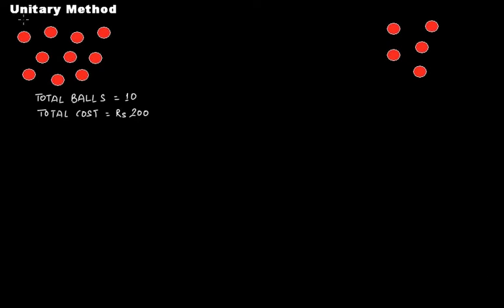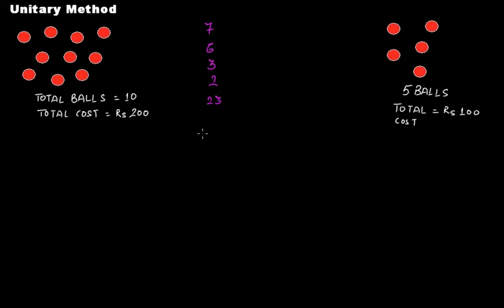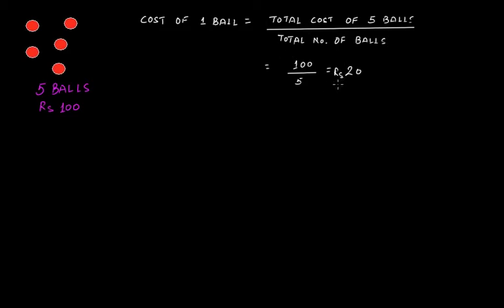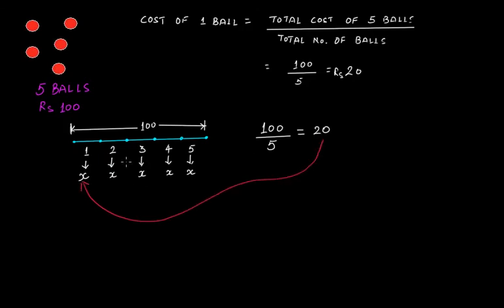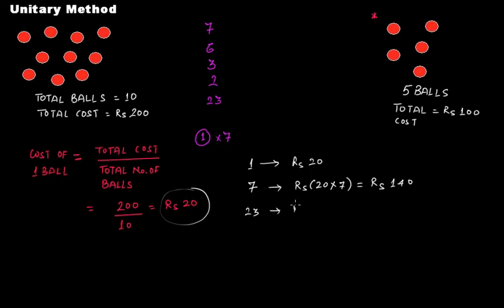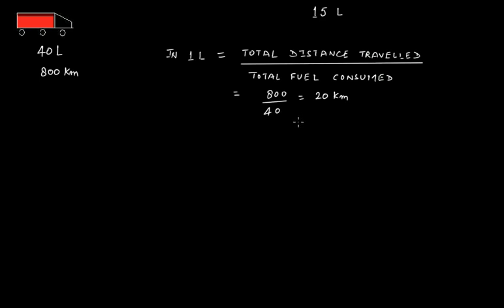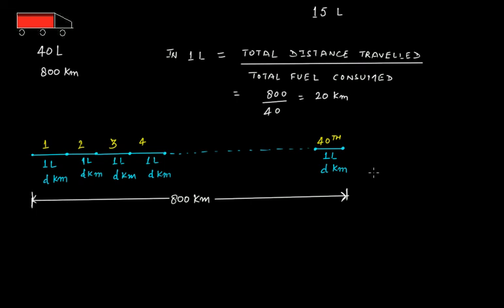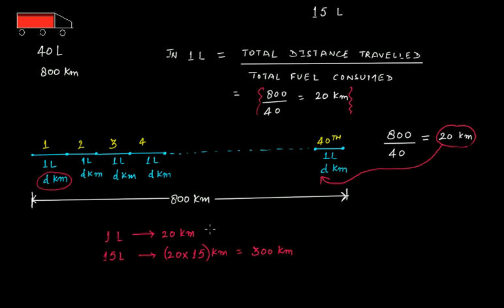What is Unitary Method? || C.B.S.E. Grade 6 Mathematics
In this video lecture we discuss the following:
(1) What is unitary method?